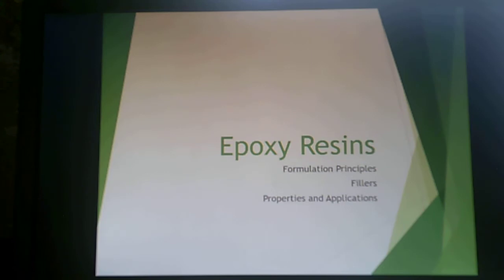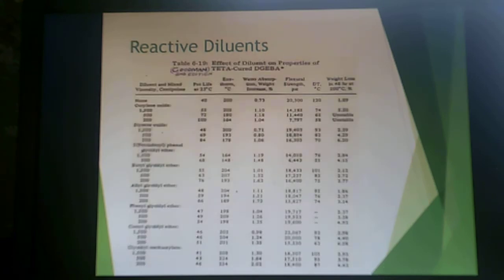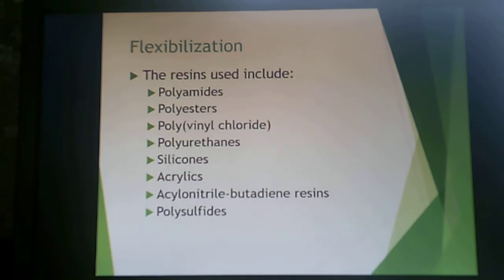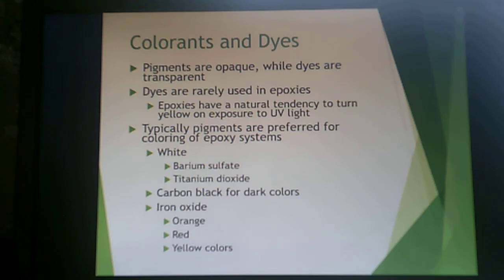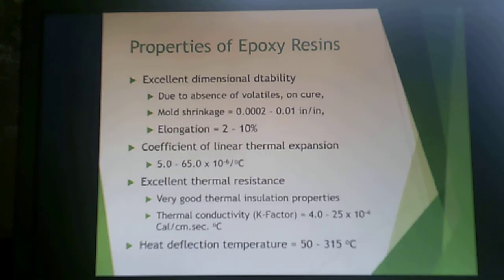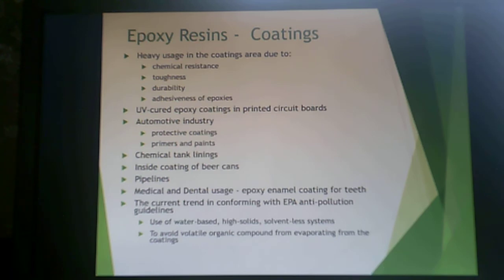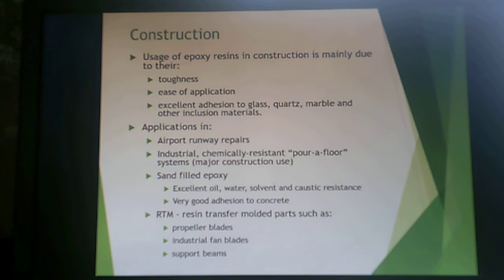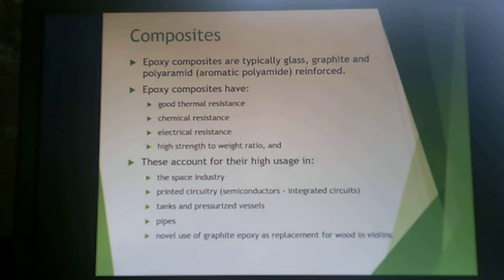Epoxy Resins part 3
Formulation principles
Fillers
Properties
Applications